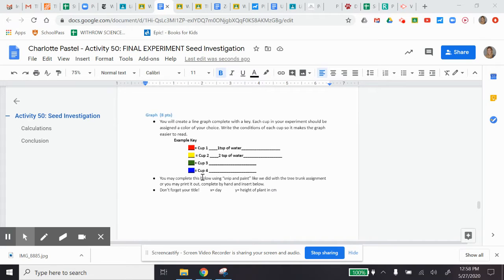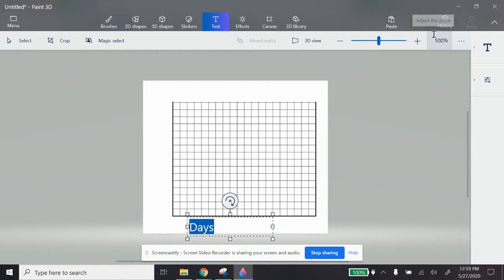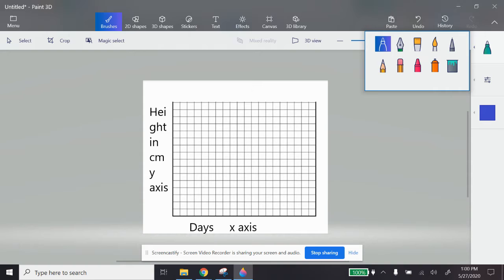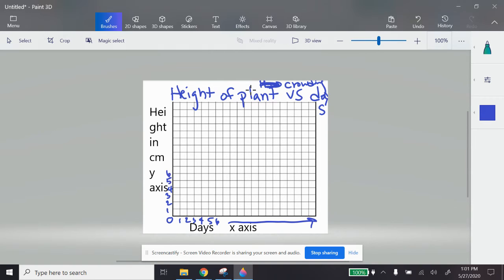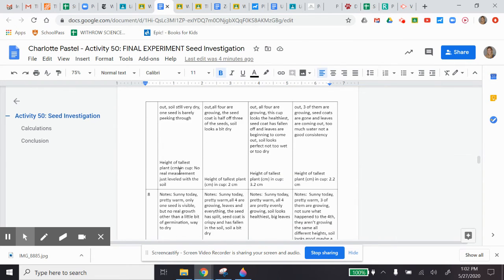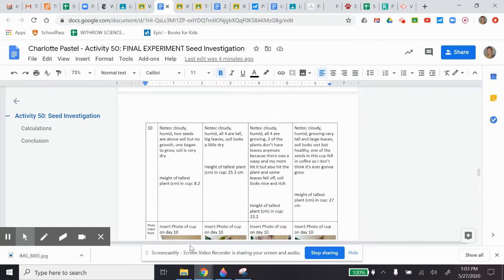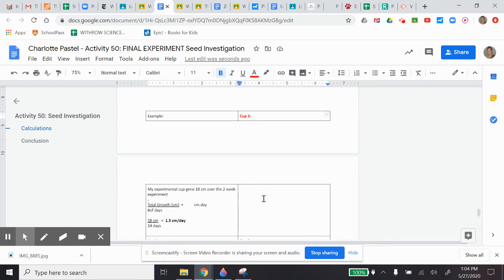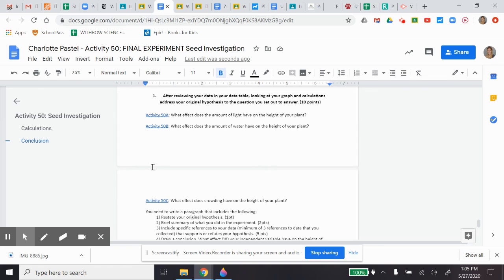Act 50 Graphing and Calculations PART II